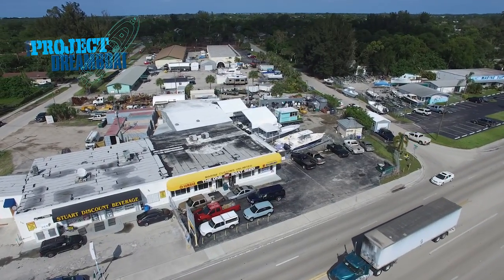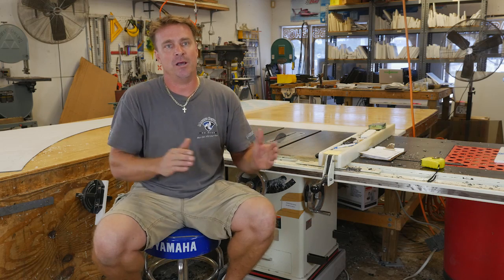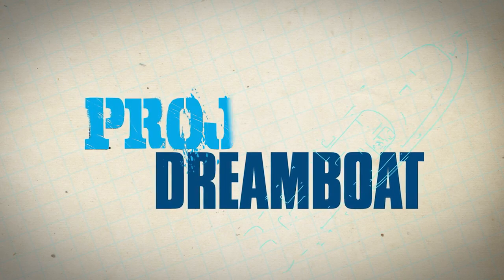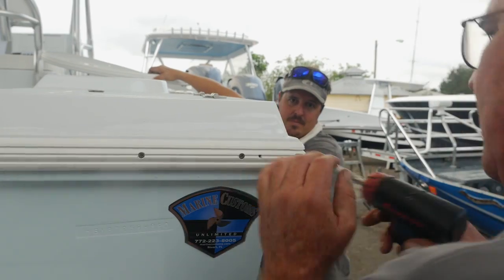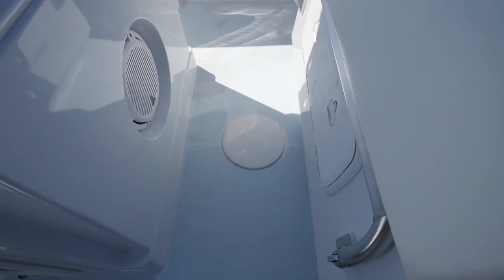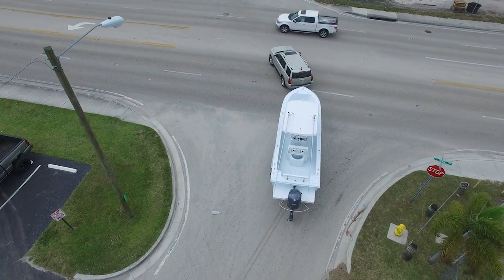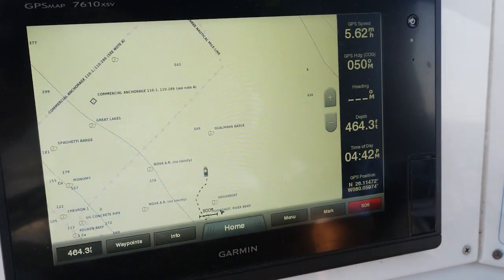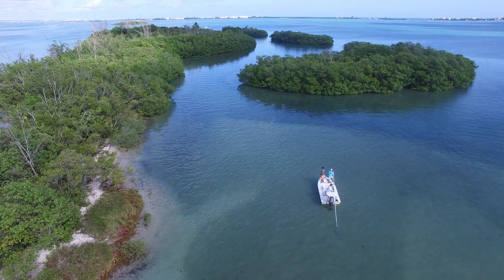Florida Sportsman Project Dreamboat - Hydra-Sports Dream Splash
Florida Sportsman Project Dream Boat - Hydra-Sports Dream Splash